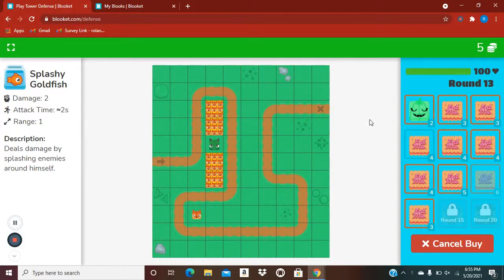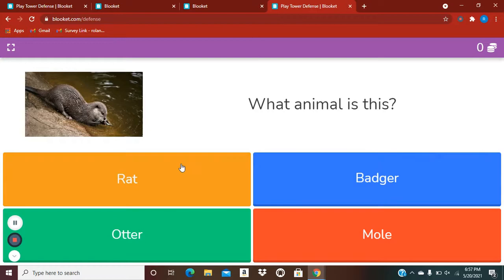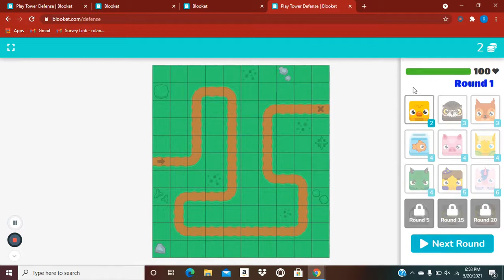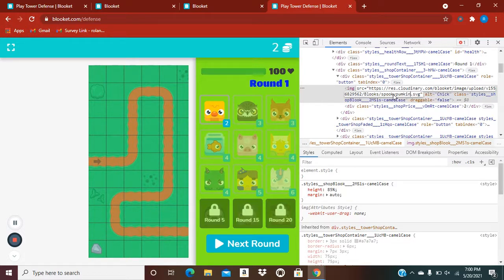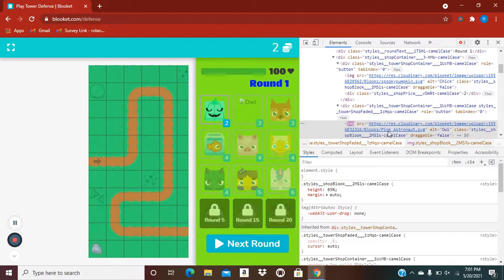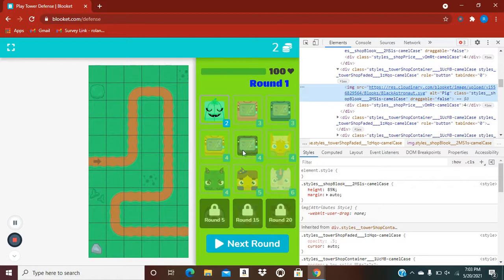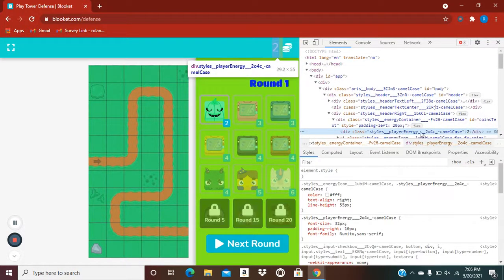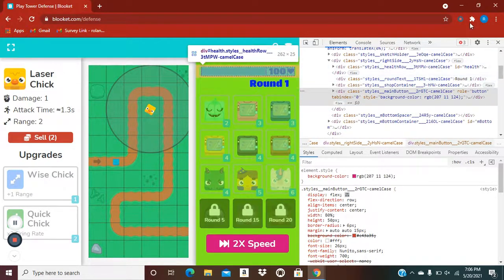Blooket Change the Colors - Prank Your Friends Series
Learn how to change the colors on your Blooket and prank your friends, making them astonished.